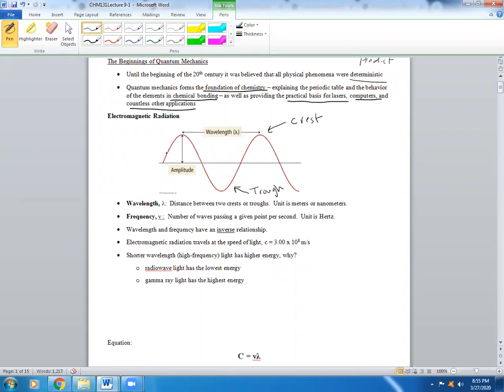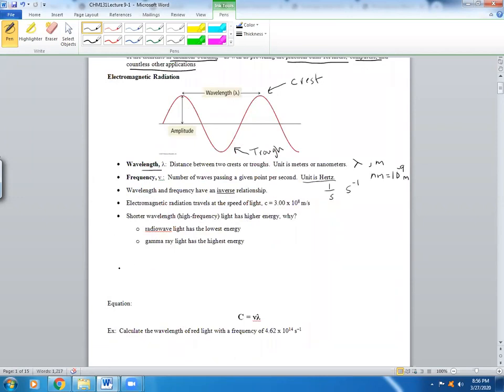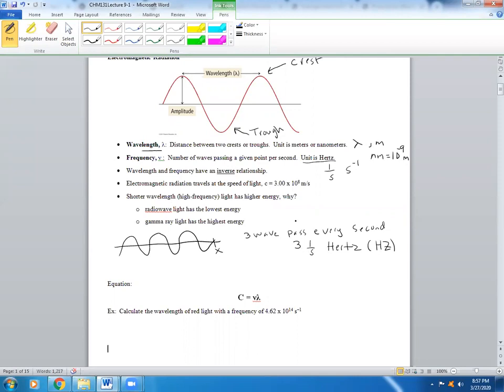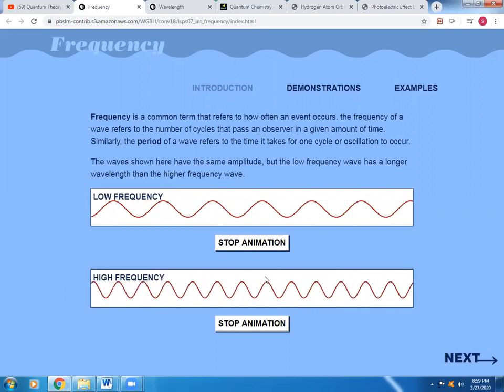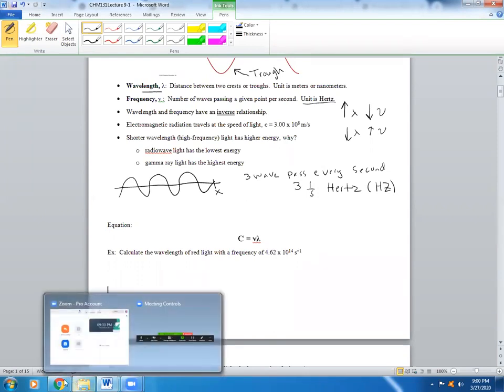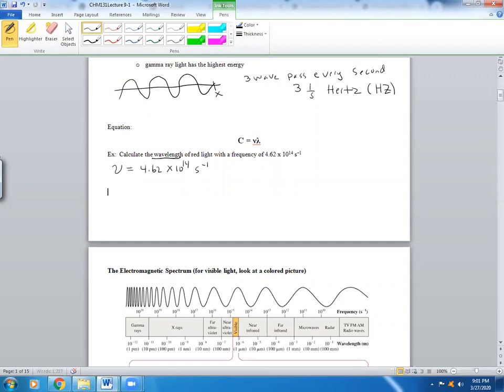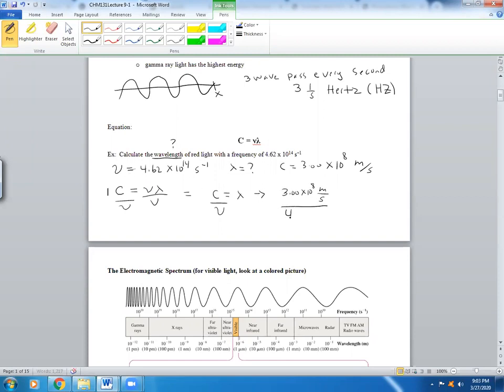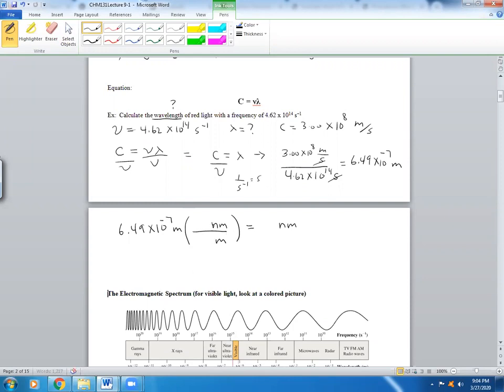Quantum Mechanics Video 1